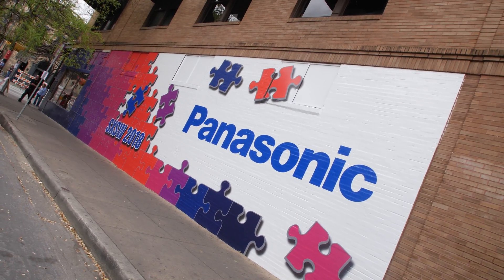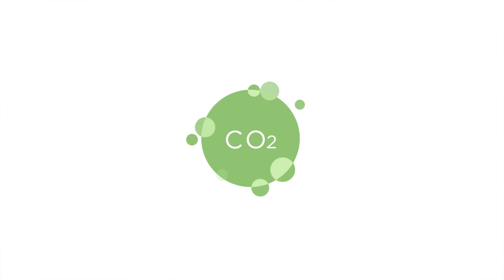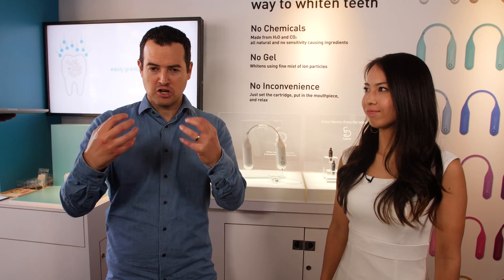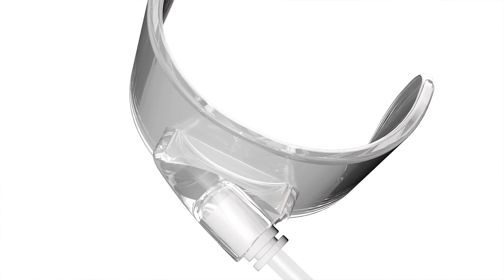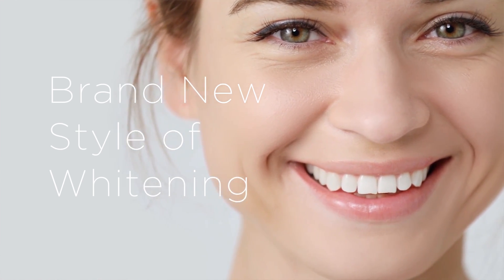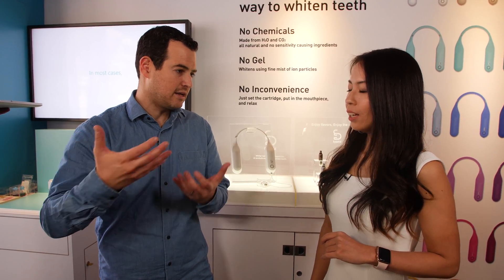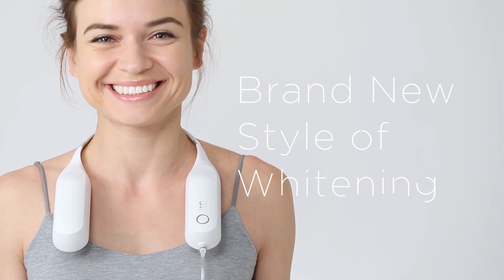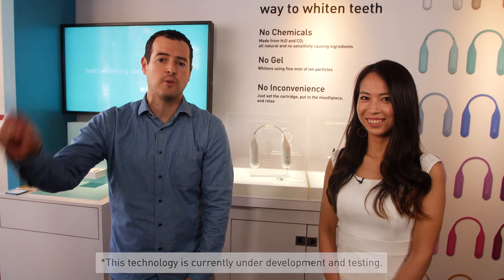Chemical-Free Teeth Whitening Tech, Sylphid | SXSW 2018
Sylphid uses all-natural ingredients to gently lift stains from teeth. A simple combination of a CO2 cartridge and a little of water on a mouthpiece over your teeth. Could you imagine teeth whitening on the go? You could even keep track of your progress, through the Sylphid app.